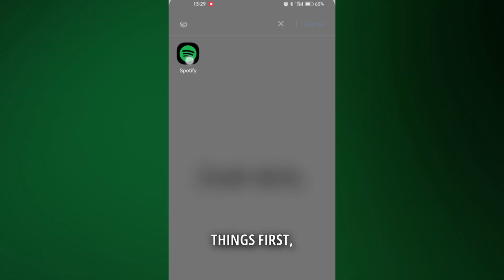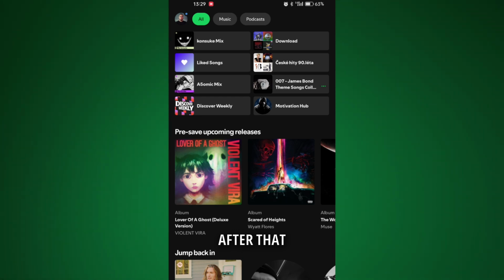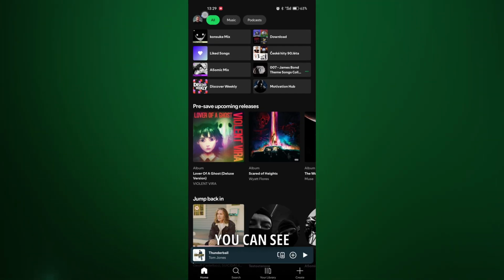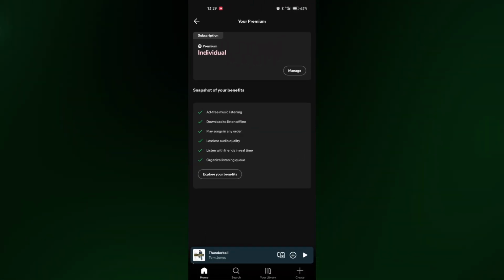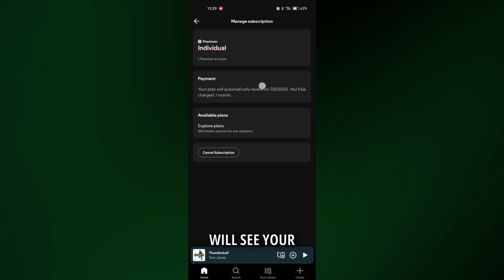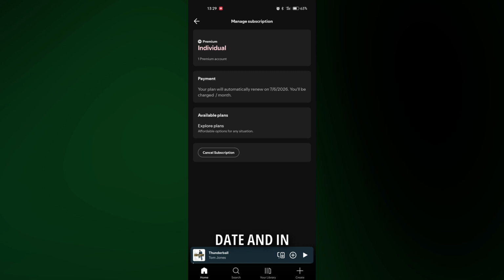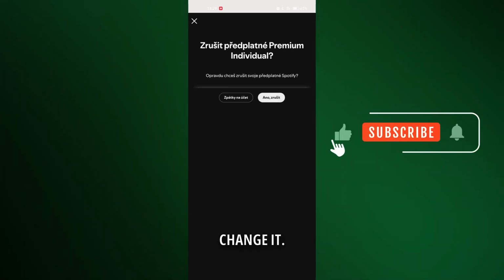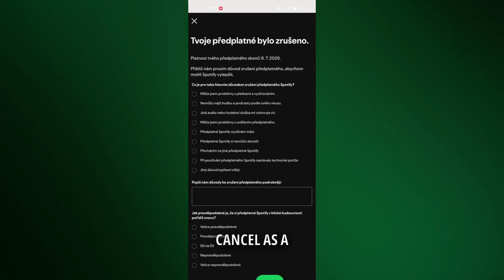How to Cancel Spotify Premium Subscription (2026) – Step by Step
💚 Want to cancel your Spotify Premium subscription? In this video I'll show you exactly how to cancel on iPhone, Android, and desktop. Updated for 2026. Takes just 2 minutes.

Spotify makes the cancel button hard to find — I'll walk you through every step so you don't have to search for it.

⏱️ TIMESTAMPS
0:00 – Intro
1:00 – How to cancel on Android (step by step)
1:30 – What to expect after cancellation
1:40 – Outro

✅ How to find your billing settings in Spotify
✅ How to cancel Spotify Premium on Android
✅ What happens to your account after you cancel
✅ How to reactivate Spotify if you change your mind

⚠️ IMPORTANT NOTES
— Your cancellation takes effect on your next billing date (you won't be charged again)
— You can continue listening until your billing date, then your account reverts to Spotify Free
— Spotify Free is still available and lets you listen with ads
— You can reactivate your Premium subscription anytime by going back to the billing section

💬 Did you successfully cancel? Or having trouble? Drop a comment and let me know — I reply to everyone.